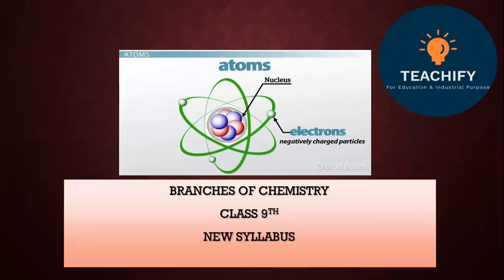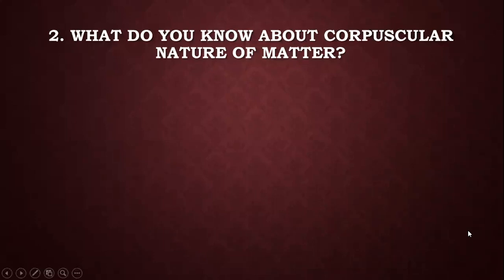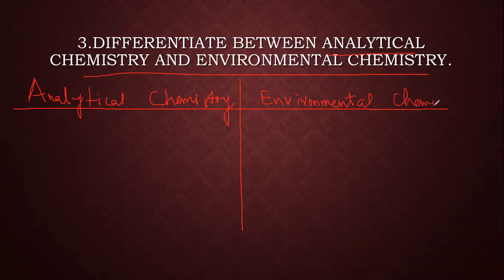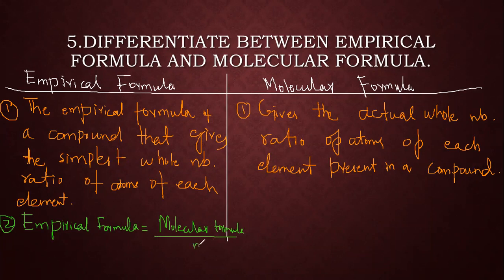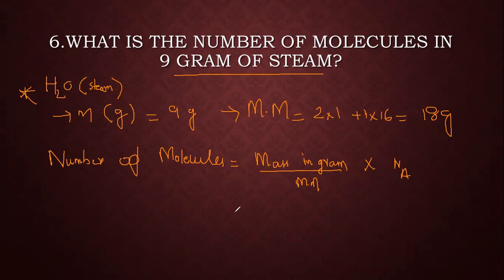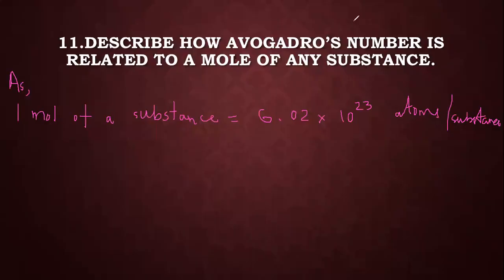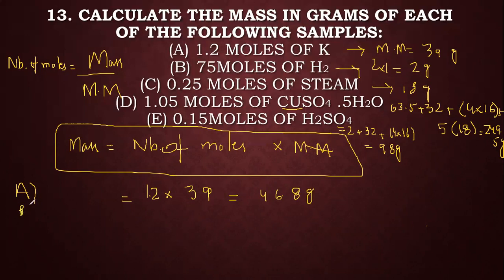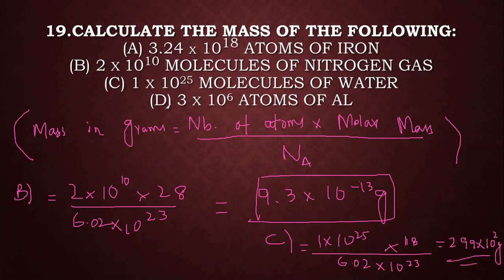Fundamentals of Chemistry _Chemistry _Class 9th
This video covers each and every thing regarding Chapter 1 of Chemistry. This video counters the new syllabus of class 9th and all the excercise is solved in the video.
The topics included in video is;
Branches of Chemistry
Elements
Compound
Mixtures
Ion
Atom
Empirical Formula
Molecular Formula
Atomic Mass Unit
Molecular Formula
Avogadro's Number
Mole Mass Calculation
Mass of substance